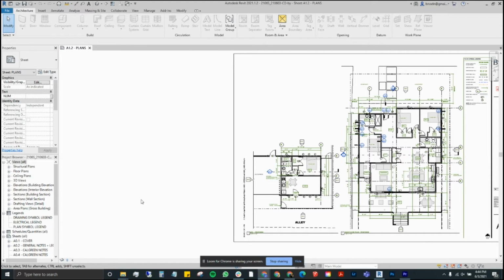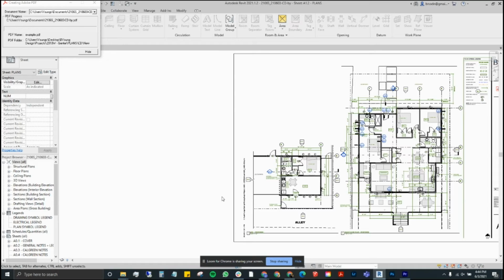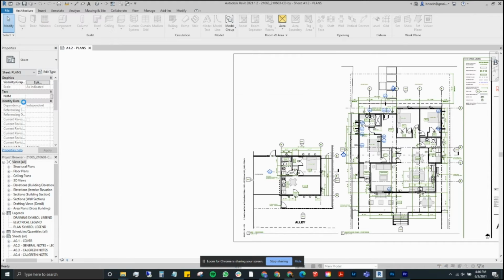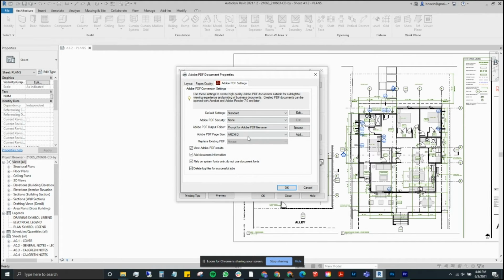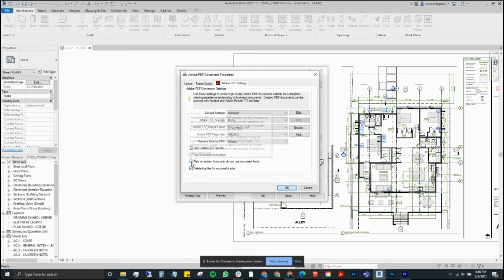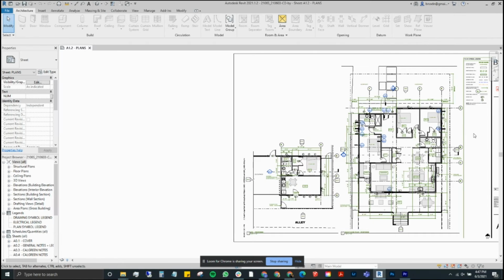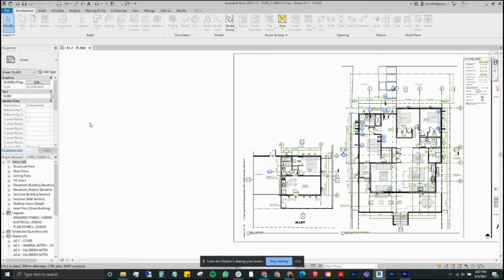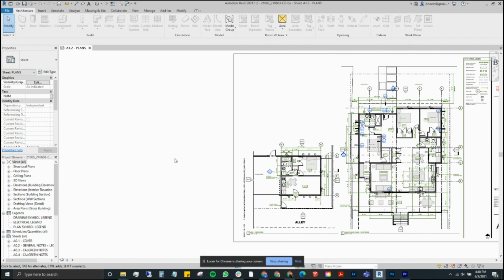Revit Architecture: Print to PDF Troubleshooting | BIM Modeling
Does your Revit stall when you are trying to print to PDF? Does is sometimes work, but 90% of the time you have to either restart? Here are two ways to troubleshoot Print to PDF so you can easily save your files without the headache!

Want to learn Revit or improve your skills? Want a professional template to get you started?

for more about me, my architecture studio, our projects, and additional resources.